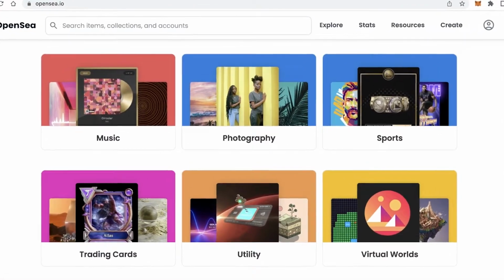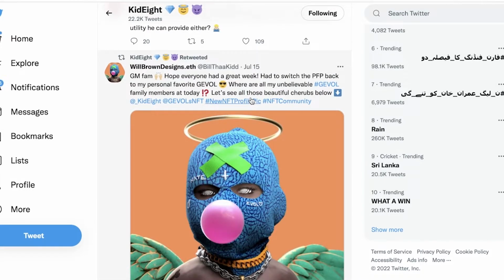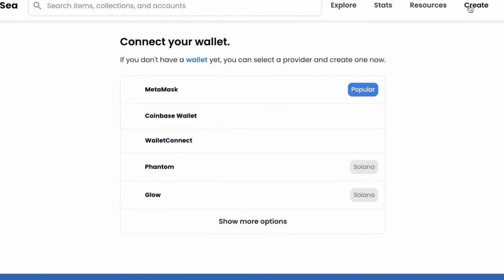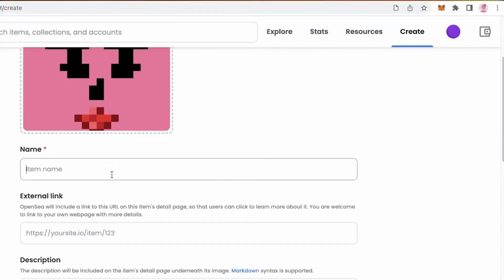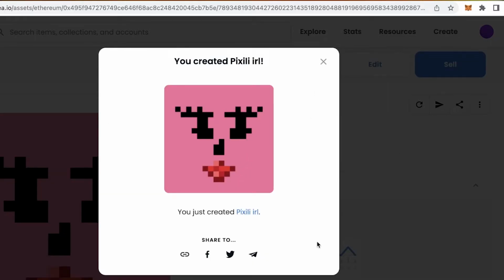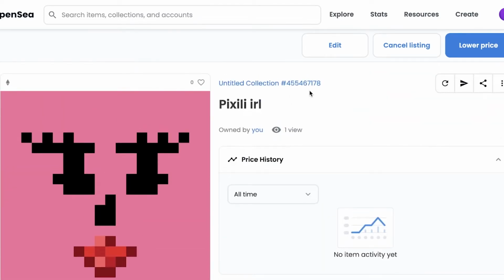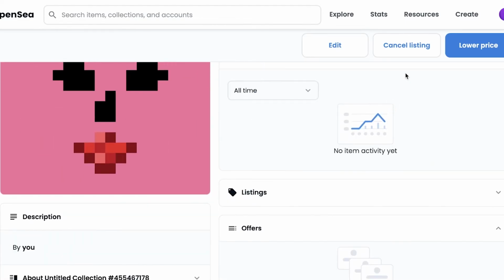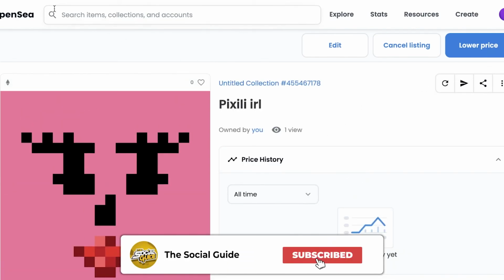How To Launch Your Own NFT Collection (Tutorial For Beginners)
In this video I show you How To Launch Your Own NFT Collection. This is super easy and learn to do it in just a few minutes by following this helpful tutorial.